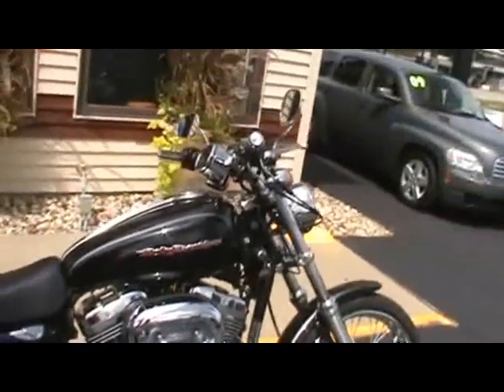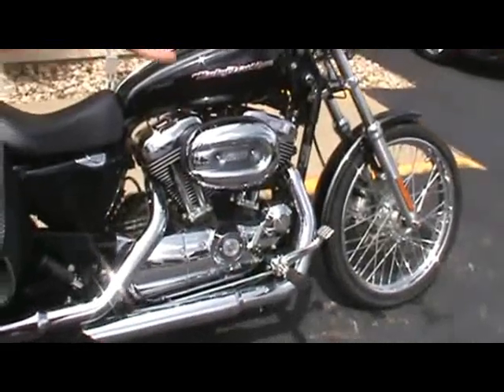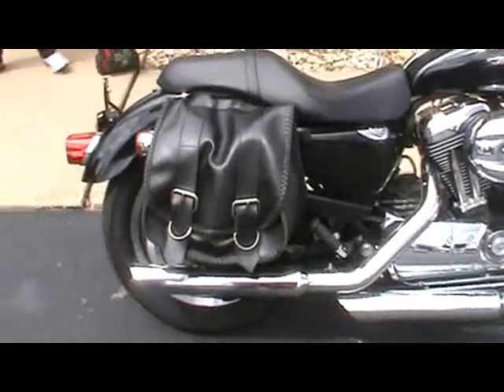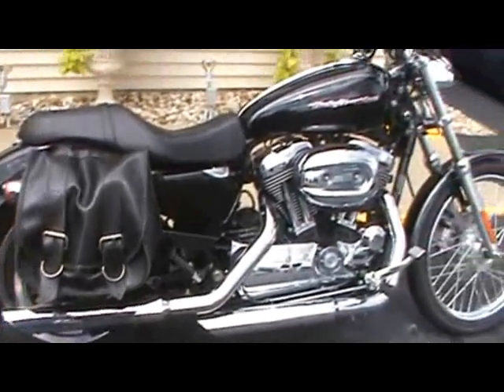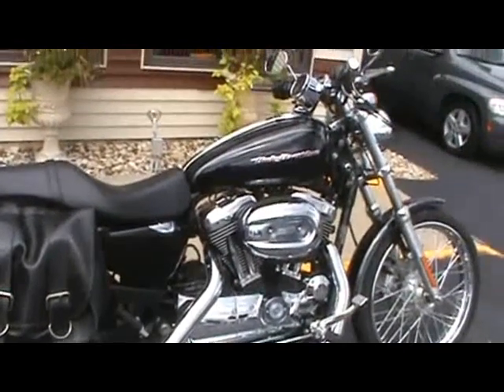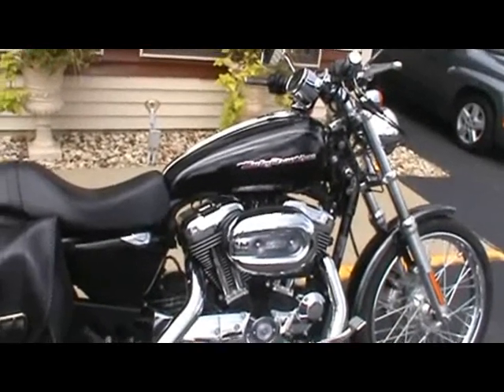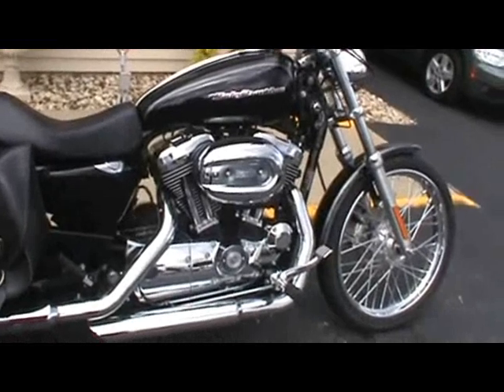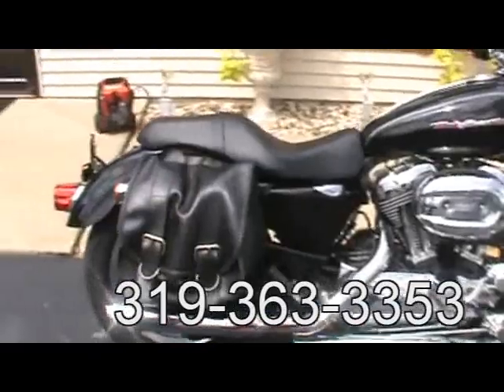Cassill Motors 2007 Harley 1200 Custom Sportster Video Walkaround Tour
Check out this 2007 Harley Davidson 1200 Custom for sale at Cassill Motors.